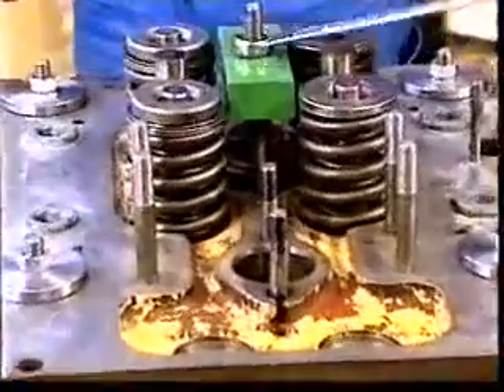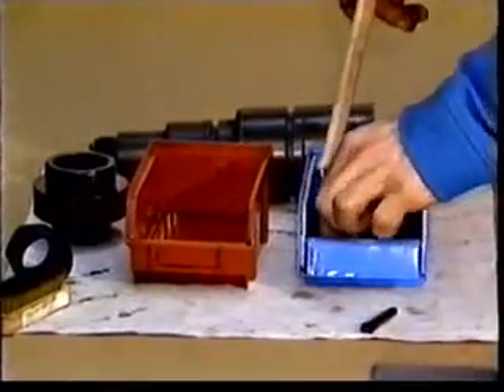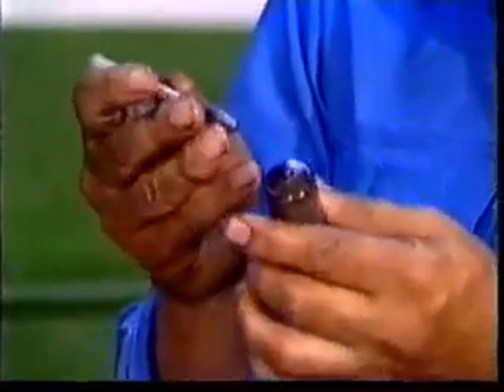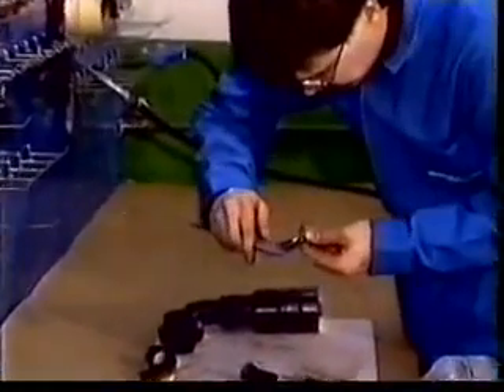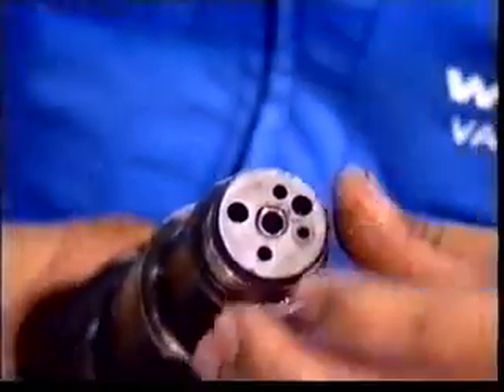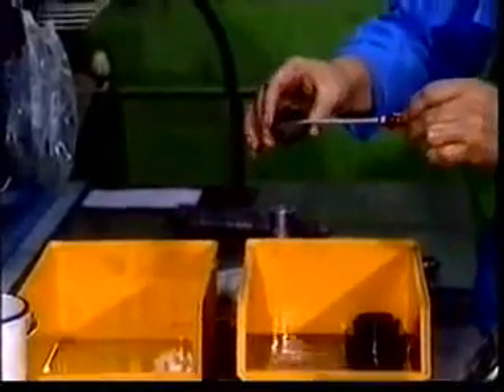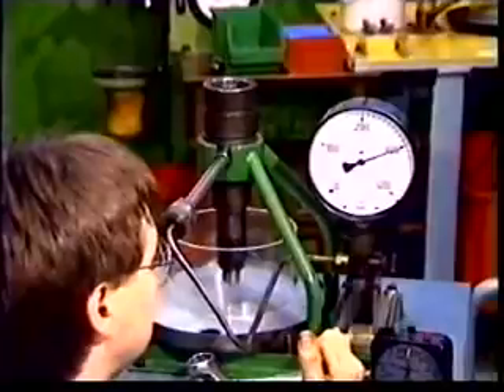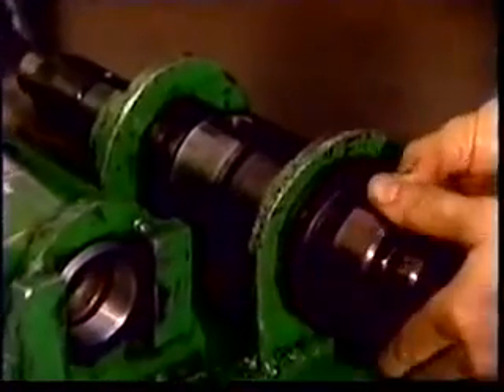Auxiliary Engine Injector Overhaul.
Generator Engine Fuel Injector Overhaul.